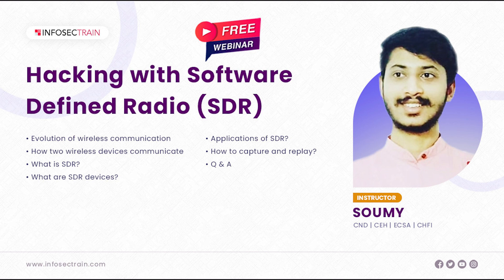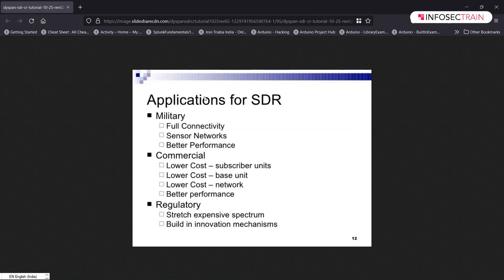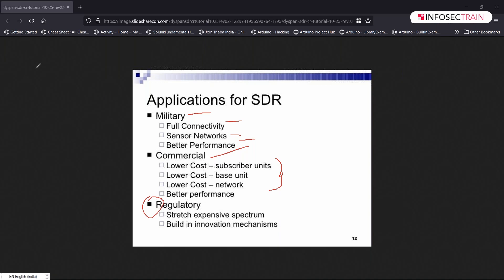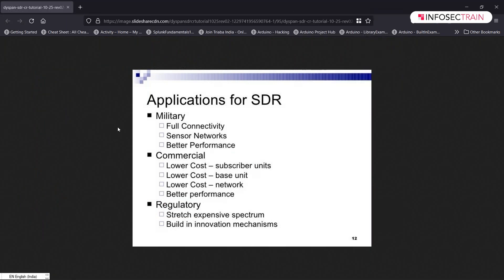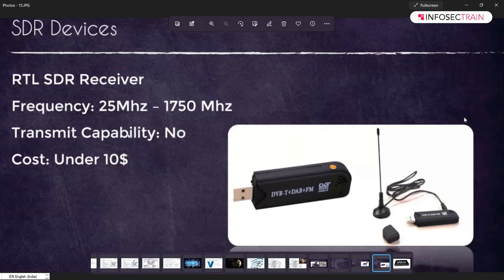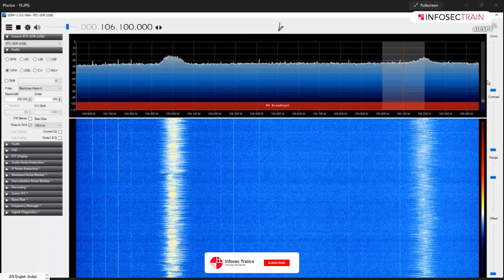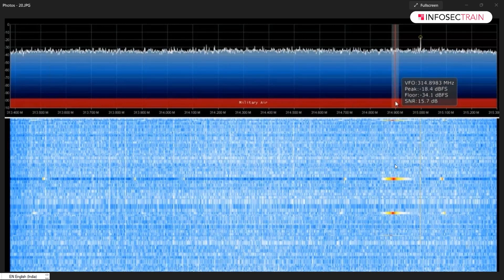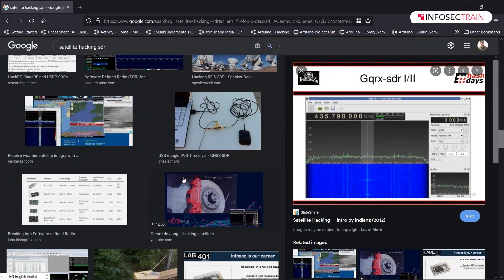Introduction To Hacking with Software Defined Radio | What is SDR ? InfosecTrain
✔️Evolution of wireless communication
✔️How two wireless device communicate
✔️What is SDR ?
✔️What are sdr device ?
✔️ Application of SDR ?
✔️How to capture and replay ?
0:00 Introduction
0:31 Evolution of wireless networking technology
3:18 Traditional radio
4:46 What we can do with SDR
5:42 Applications of SDR
8:36 Requirements
9:55 SDR devices
11:40 Practical images